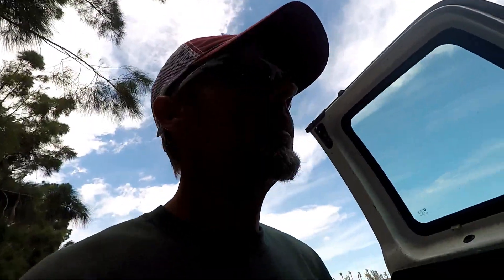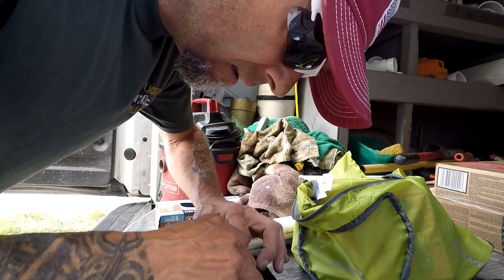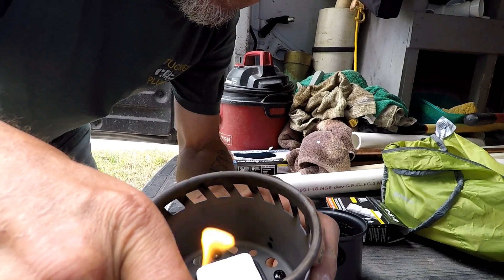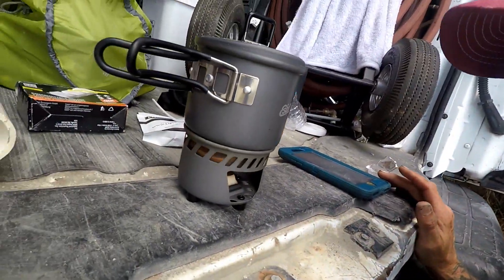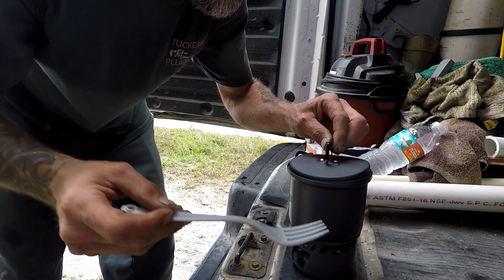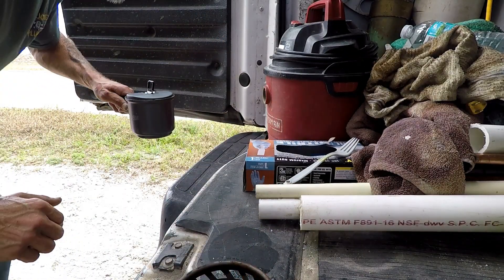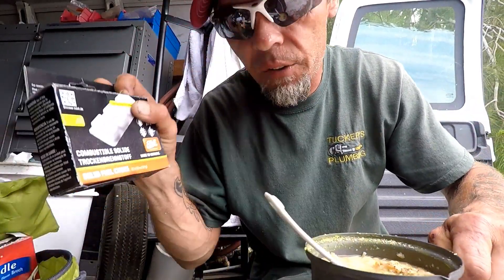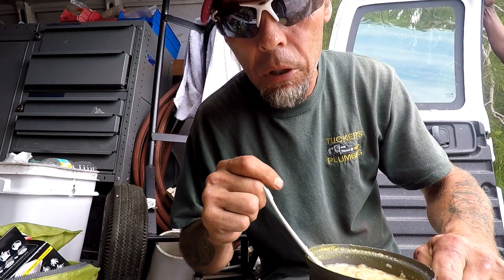TAILGATE TUESDAY ON THE GO-HOT MEAL IN THE FIELD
When it comes to being a service technician,It's so easy to find yourself eating food that isn't very good for you not to mention all the $$ you spend eating fast food all the time.In this video I will share with you a cheap,effective and easy way to have a hot meal in the field!